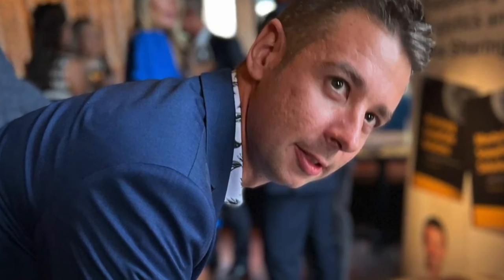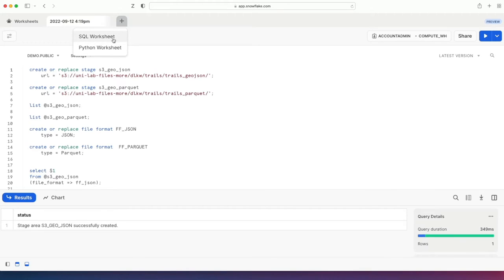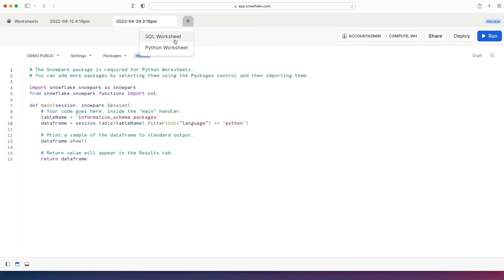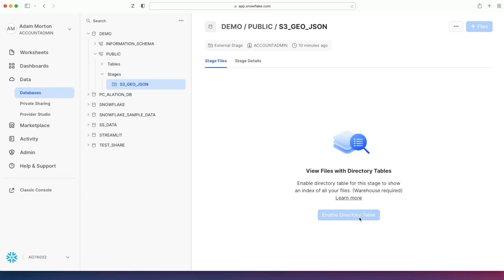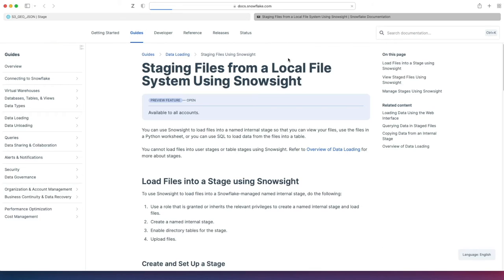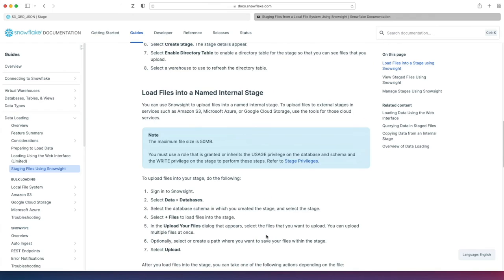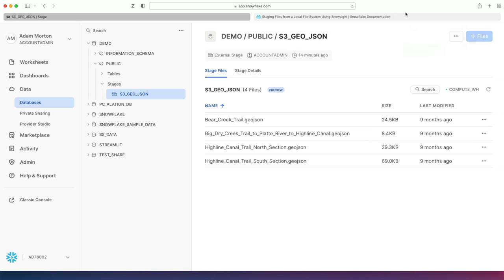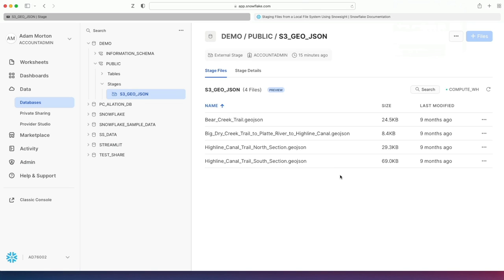The LATEST features in Snowflake's Snowsight | 5 minute overview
Snowsight is Snowflake's next generation UI. Designed to replace the classic web UI Snowflake originally came out with it offers a richer development experience. Recently a number of new features have been introduced to improve the service.

These features are:
1. Multiple worksheets open at the same time.
2. Support for Python code within worksheets.
3. The ability to view data in external stages, as well as manage data within Internal Stages.

💬 What features would you like to see released in Snowsight next?

Here, we're all about helping you extract the maximum amount of business value from your data. As a data engineer and solution architect, I understand the struggles of finding practical and high-value advice on Snowflake capabilities.

On this channel, I share my personal experiences, proven approaches, and best practices for designing and implementing Snowflake's capabilities. I also provide case studies and examples to show how it works for you.

➡️ My aim is to help you become a Snowflake expert and avoid costly pitfalls along the way. I'm all about providing you with robust, real-world advice based on my unique experiences in the field.

If you're looking to expand your career prospects and the ability to command a significantly higher salary, consider joining our exclusive program. We'll guide you through a journey of transformation and provide you with our Everest roadmap to become an expert in the Snowflake data platform.

🧭 Video Chapters:
00:00 - Intro
00:45 - Python worksheets
01:25 - Multiple worksheet tabs
01:44 - Stage Observability